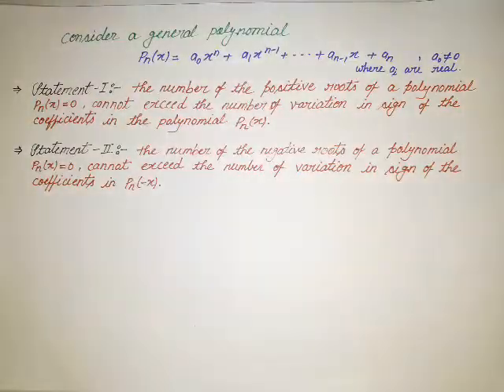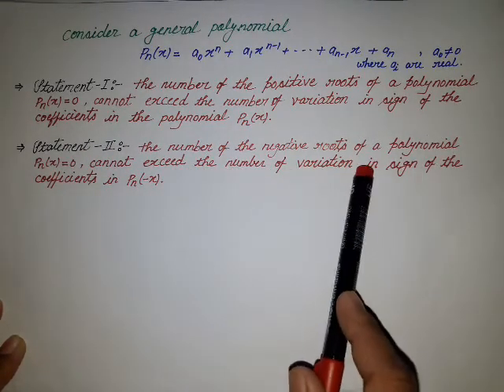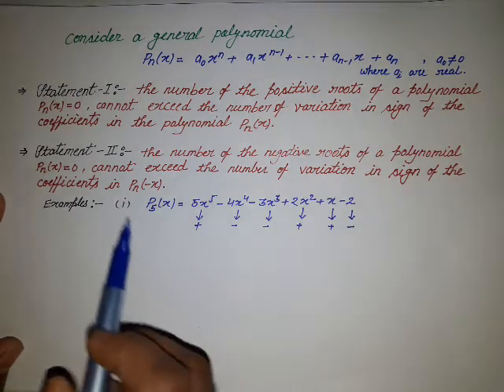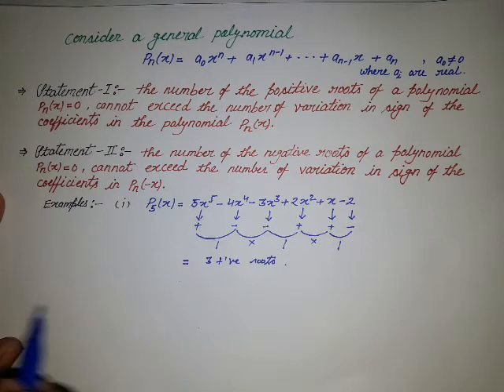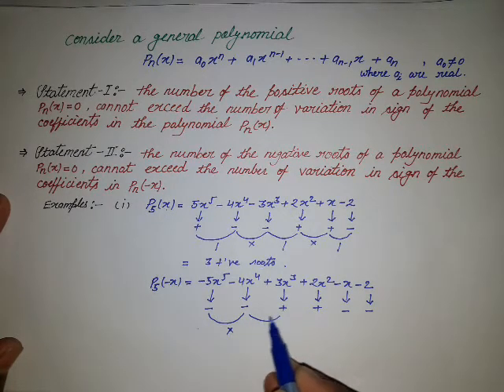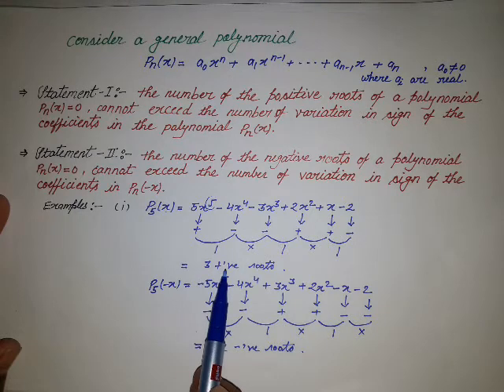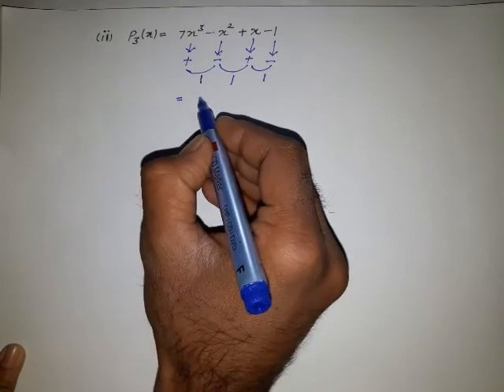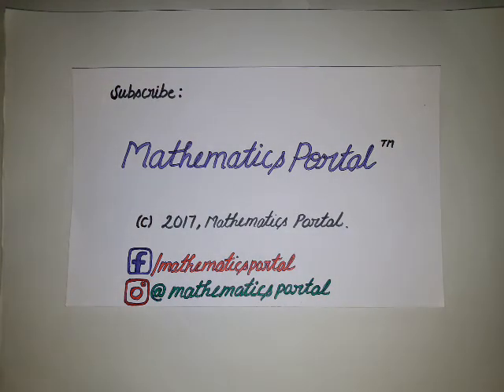Descartes Rule of Sign | Nature of the roots | How to find roots of a polynomial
In this video you can learn how to find out the  positive and the negative roots of a polynomial or a equation. This is possible due to Descartes Rule of Sign.

You can recommend your topic by sending a  mail. Recommendations acceptable along with the institution and your country name.

Here you can ask your questions related to mathematics.